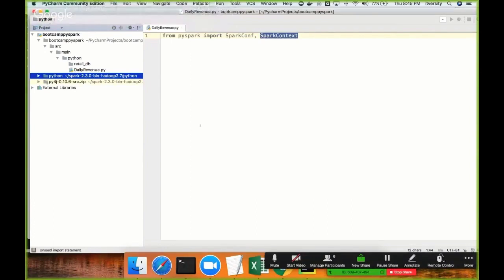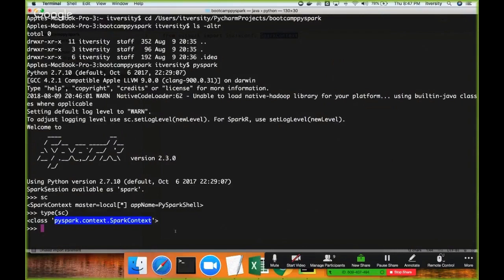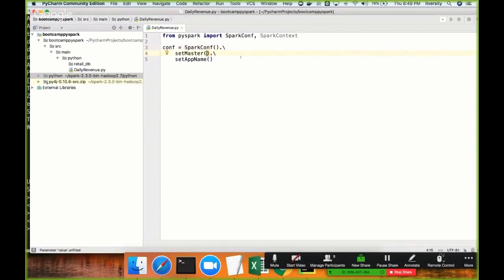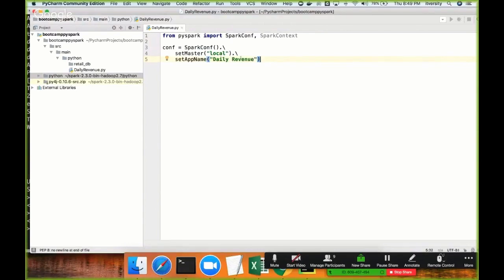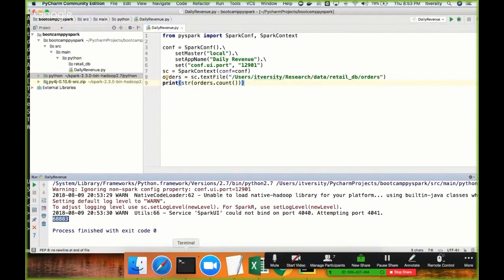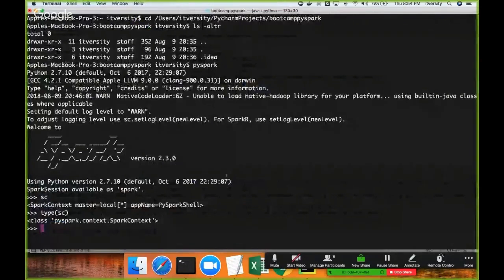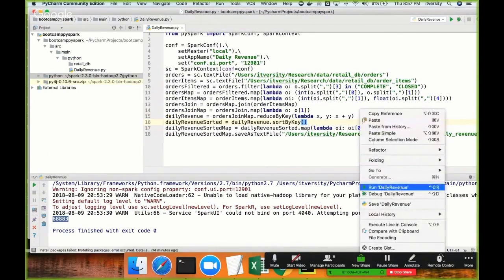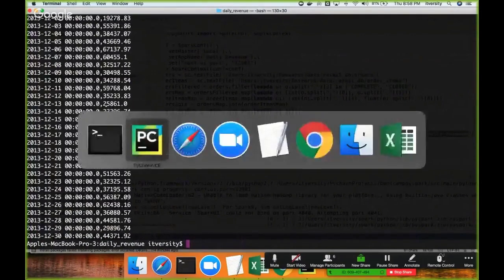Development and Deployment Life Cycle - Daily Revenue - Development Life Cycle